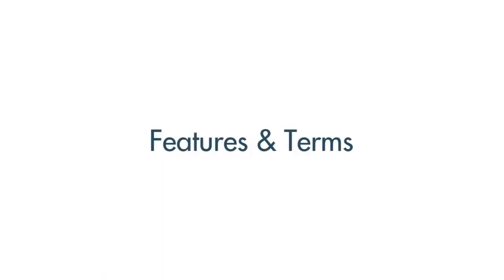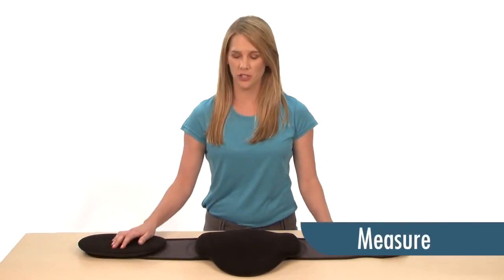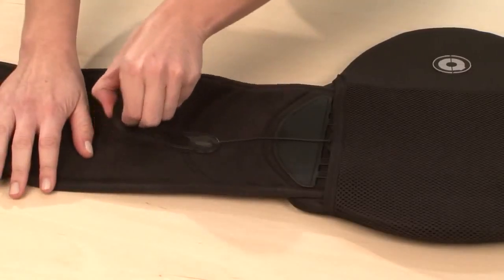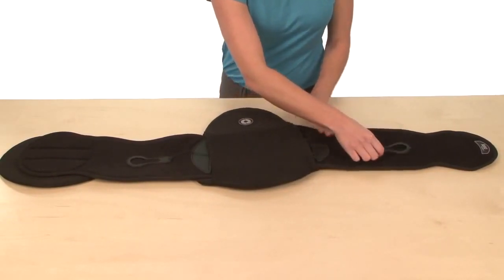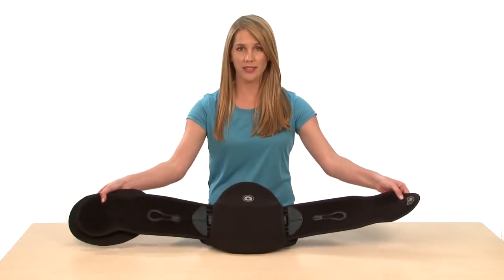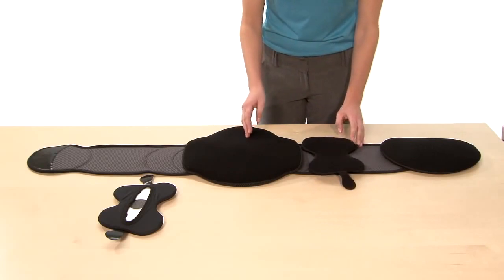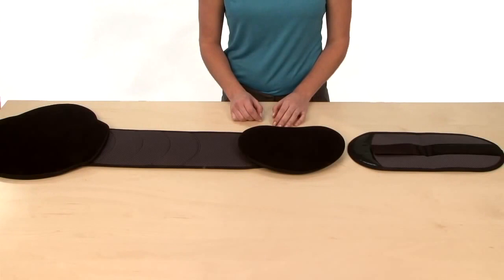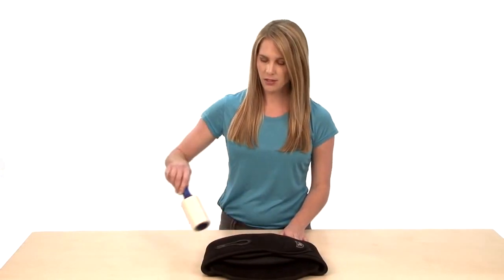SLEEQ AP LSO Back Brace at DME-Direct.com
The SLEEQ AP Back Brace is a low profile LSO that provides compression and support for effective relief of episodic lower back pain or as part of a therapeutic regimen for chronic lower back pain conditions. Through its breakthrough InvisAdjust™ Technology, Sleeq AP fits the vast majority of patients with only a single model dramatically reducing the hassle and cost of unwanted inventory. The easy-to-use, patient-friendly design offers best-in-class comfort for improved patient compliance and outcomes. The Sleeq back brace comes in three styles: Sleeq AP, AP+, and APL LSO varieties.

Learn more about the SLEEQ back brace and other Thuasne back brace products